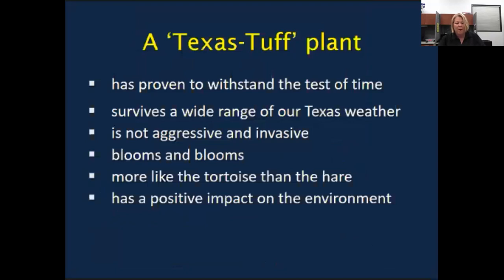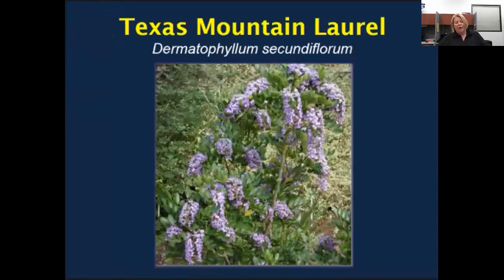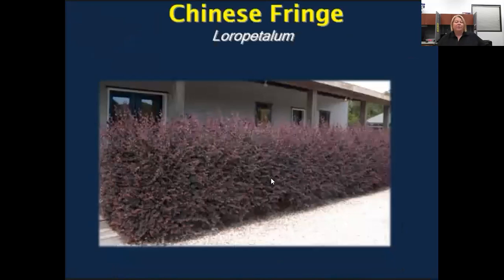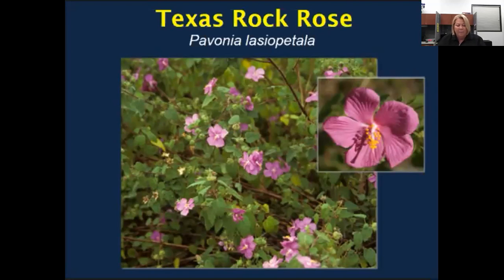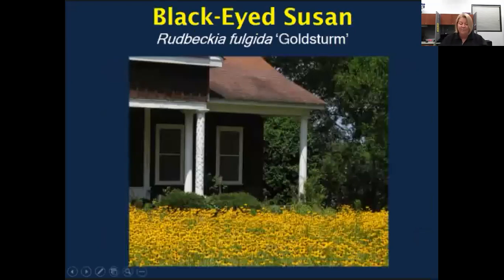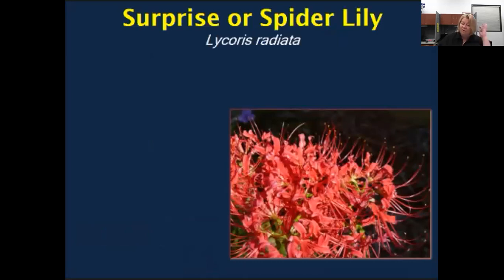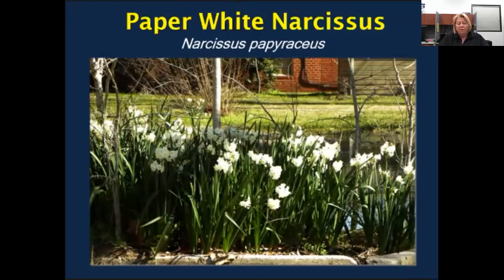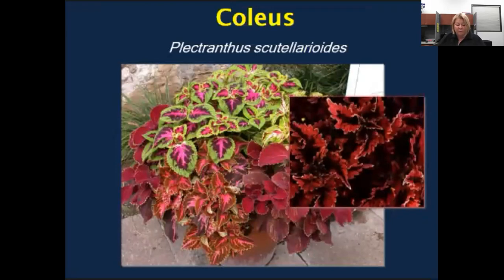'Texas Tuff' Plants for the Gulf Coast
Galveston County Master Gardener Briana Etie's presentation covers plants that grow well in our Gulf Coast area.